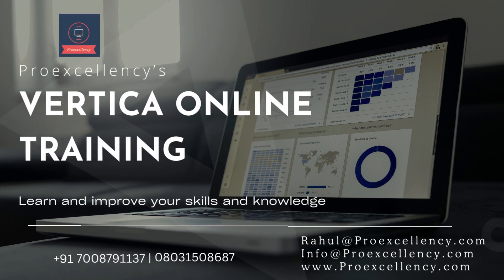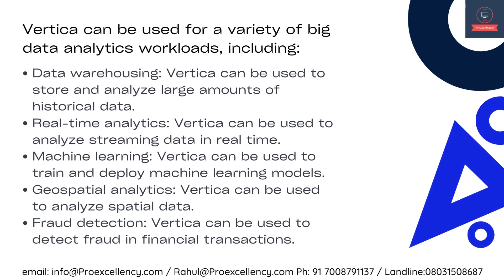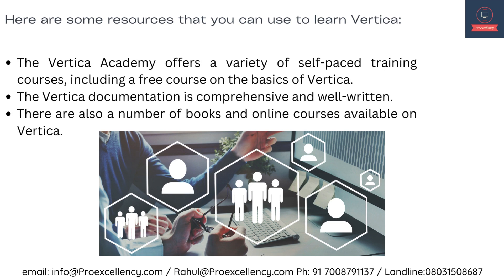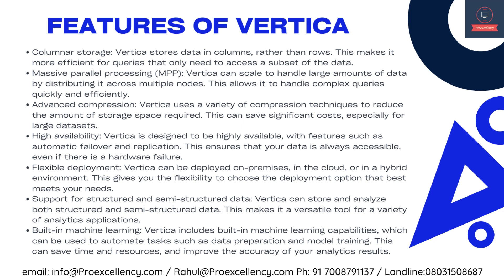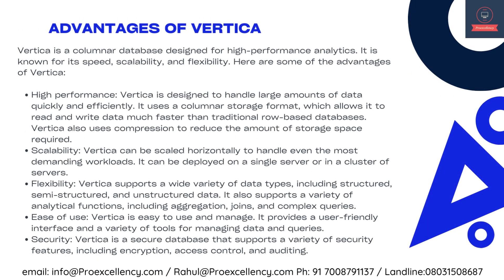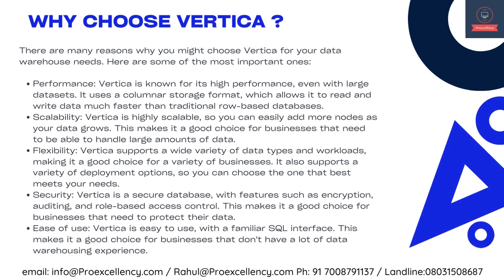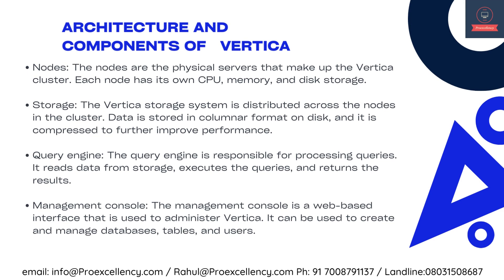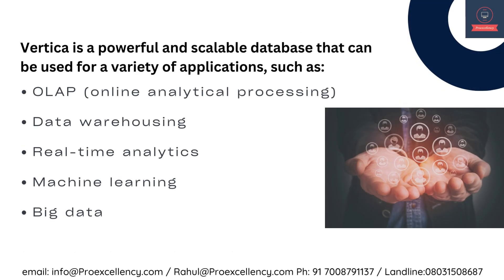Vertica online training | Vertica Training with comprehensive guide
Welcome to our comprehensive Vertica Online Training, your gateway to becoming a Vertica expert with guidance from seasoned professionals. If you're ready to dive into the world of Vertica and harness its capabilities for your career or business, you're in the right place.

At Proexcellency, we're committed to providing the most comprehensive Vertica Online Training available. Our team of experts is dedicated to equipping you with the knowledge and skills needed to excel with this powerful analytical database.

Vertica is transforming the way organizations handle big data analytics, and our Vertica training is designed to make you proficient in using it. Whether you're new to Vertica or looking to enhance your existing skills, our courses cater to learners at all levels.

In this video, we'll provide you with a glimpse of what our comprehensive Vertica Online Training entails. We cover essential topics such as Introduction to Vertica
Vertica architecture
Vertica data modeling
Vertica SQL
Vertica data loading
Vertica data querying
Vertica data analysis
Vertica performance tuning
Vertica security
 ensuring you gain a deep understanding of Vertica's capabilities.

What sets us apart is the expertise of our instructors. With their guidance, you'll learn how to optimize query performance, manage large datasets, and extract valuable insights from your data using Vertica.

Don't miss the opportunity to become a certified Vertica expert. Enroll in our Vertica Online training today and embark on a journey toward data excellence. Join us on this educational adventure, and let's unlock the full potential of Vertica together.

Ready to get started? Your path to Vertica mastery begins here with Proexcellency.